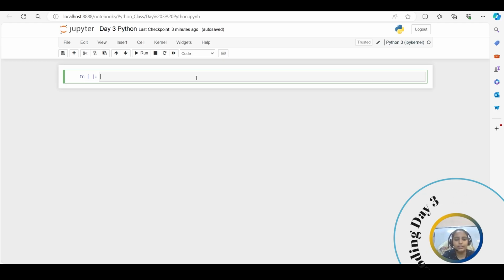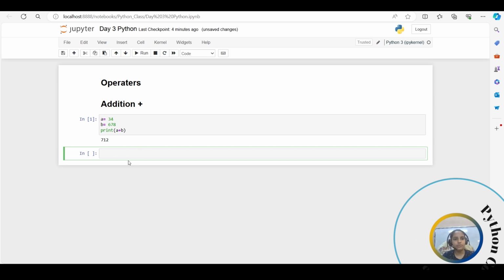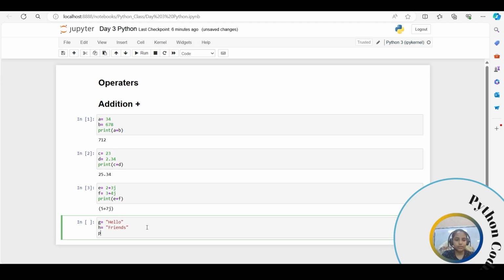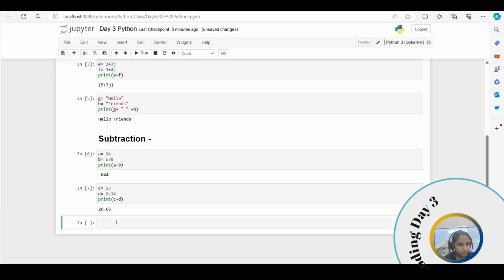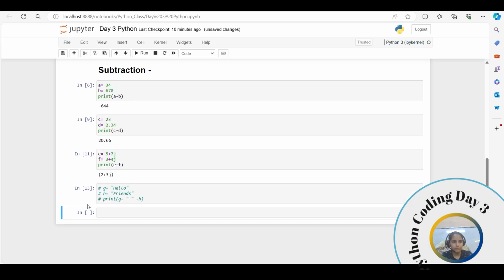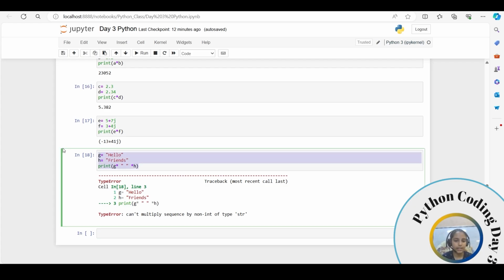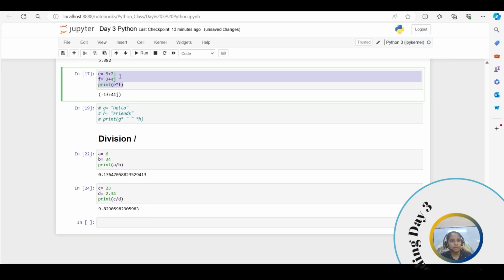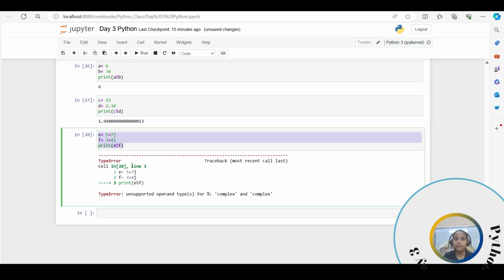Python For Beginners | Day 03 | Python In 18 Days